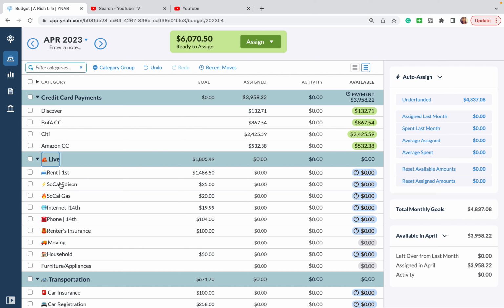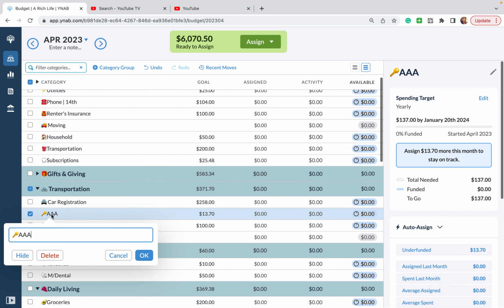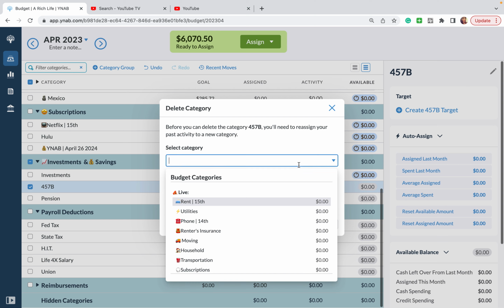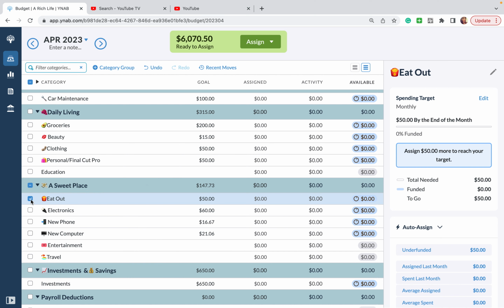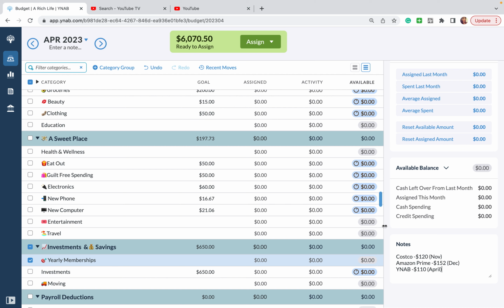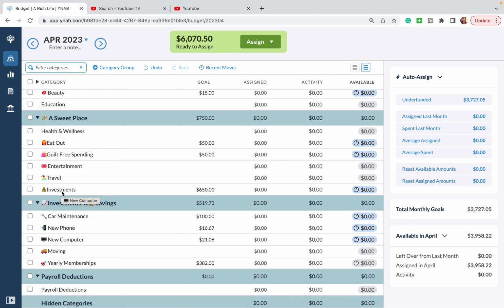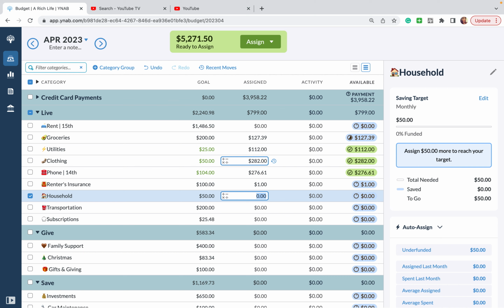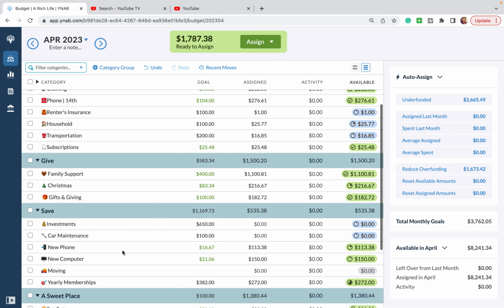Budget Reset • Fresh Start • YNAB